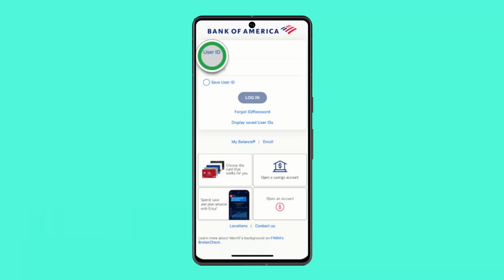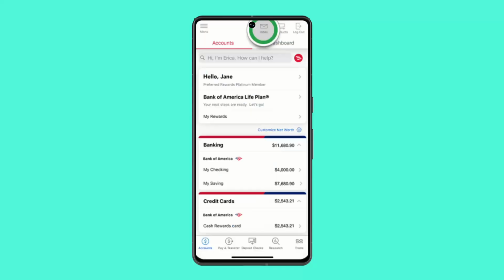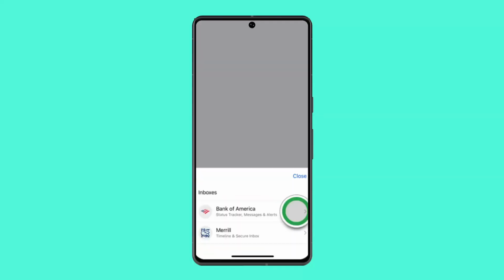✅ How To Change Language On Bank Of America App !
Changing the language on the Bank of America mobile app is a simple process that allows you to switch to your preferred language for easier navigation and account management. This video provides a step-by-step walkthrough to help you update your language settings directly within the app.

To begin, open the Bank of America mobile banking app and log into your account using your username and password. Once you're logged in, tap on the profile icon or access the menu in the top right corner of the home screen. From the dropdown or menu list, choose 'Profile & Settings.'

Inside the 'Profile & Settings' section, scroll through the available options and tap on 'Language Preferences.' This page will display a list of available languages, including the one currently in use. Depending on your device's region and language settings, you might see options like English, Spanish (Español), and others.

To change your language, simply tap the new language you wish to use. A confirmation button will appear—select it to proceed. Verification is typically not required, but if prompted, follow the on-screen instructions to confirm your identity.

Once confirmed, the app interface will update to reflect the new language selection, making it easier to use the app in the language you're most comfortable with.

Timestamps:
0:00 Introduction
0:10 Logging In and Opening Profile Settings
0:23 Navigating to Language Preferences
0:38 Changing and Confirming Language
0:56 Conclusion